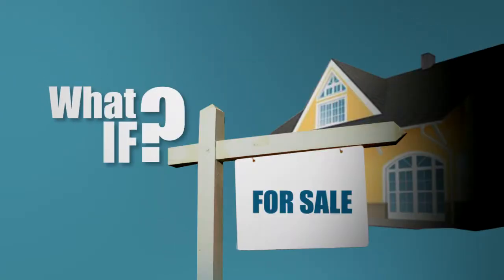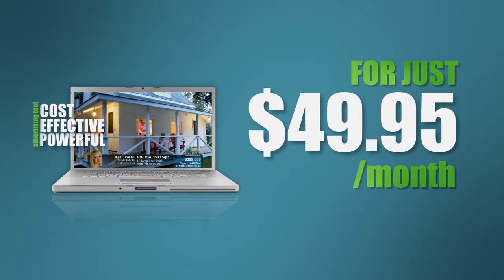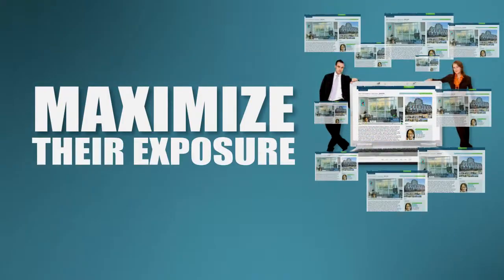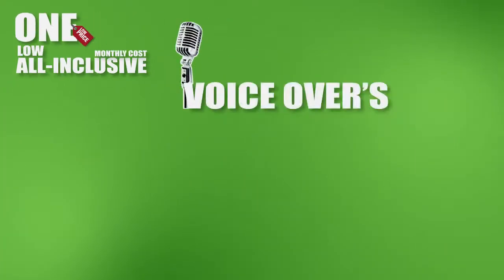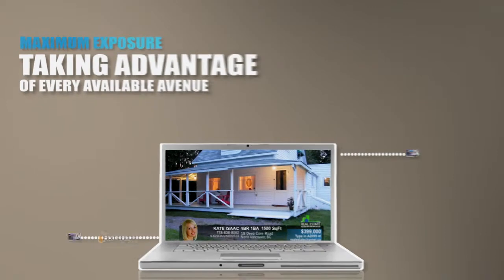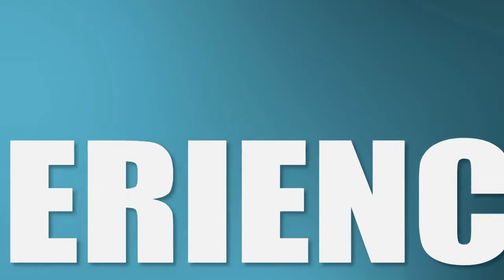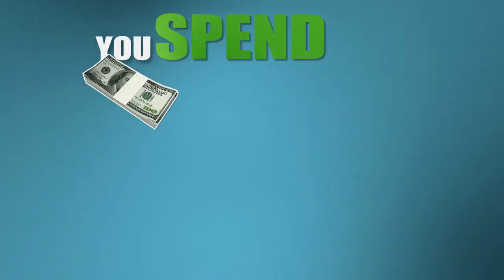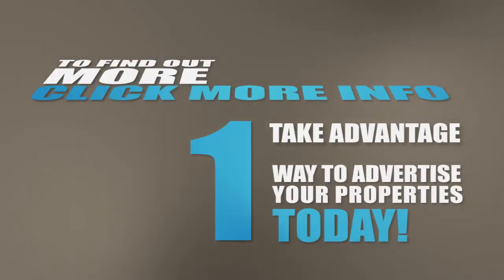Real Estate Channel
Convert your entire inventory of real estate listings into powerful online videos for only $49.95/month.